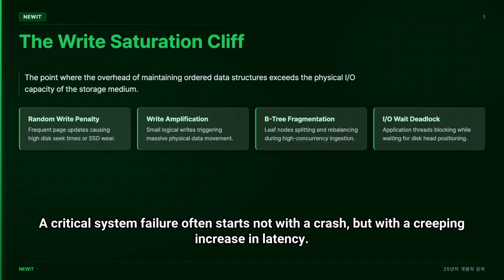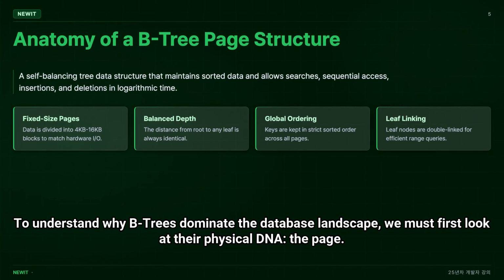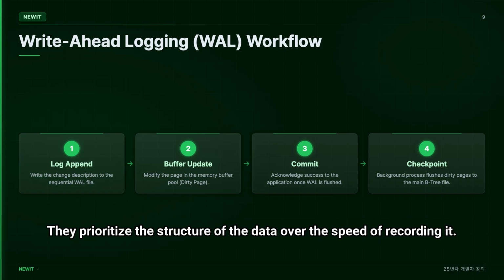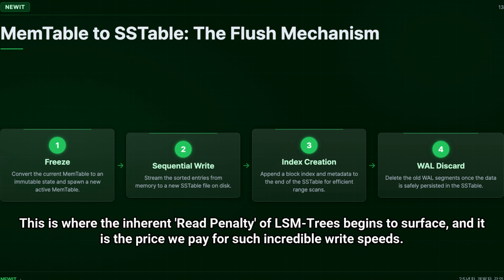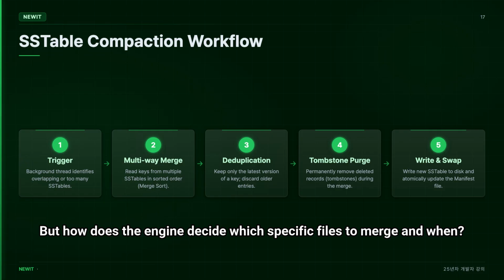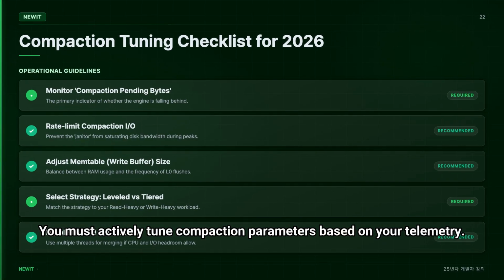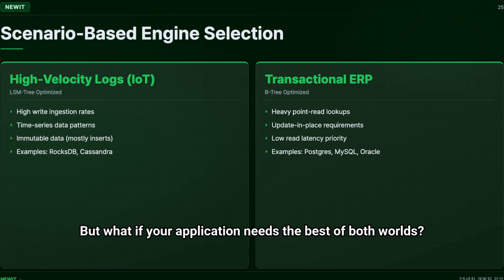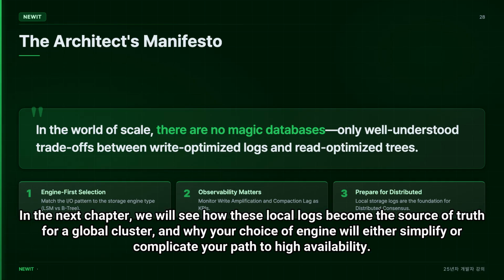[RISK] Why Your Database Engine Choice Will Break Your Scale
A single mismatch between your workload and the underlying storage engine can lead to a 90% performance drop as your data grows. You will be able to architect high-performance data layers by precisely balancing B-Tree and LSM-Tree trade-offs for any enterprise system. Why does increasing memory sometimes trigger a massive disk I/O bottleneck in modern write-heavy databases?

🎯 Overview

00:00 Intro
00:00 The Invisible Wall in Database Scaling
03:30 B-Tree: The Standard for Read-Heavy Systems
09:30 LSM-Tree: Transforming Writes into Sequences
16:30 Compaction: The Engine's Internal Maintenance
23:00 Engine Selection Framework for 2026
28:00 Summary and Strategic Roadmap

✅ The Invisible Wall in Database Scaling

✅ B-Tree: The Standard for Read-Heavy Systems

✅ LSM-Tree: Transforming Writes into Sequences

✅ Compaction: The Engine's Internal Maintenance

✅ Engine Selection Framework for 2026

✅ Summary and Strategic Roadmap

📎 Links